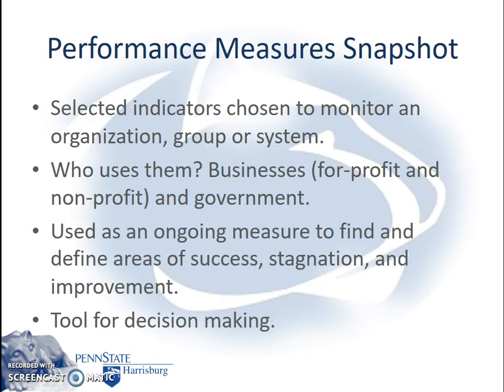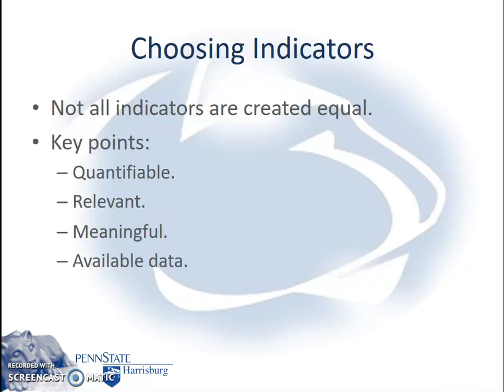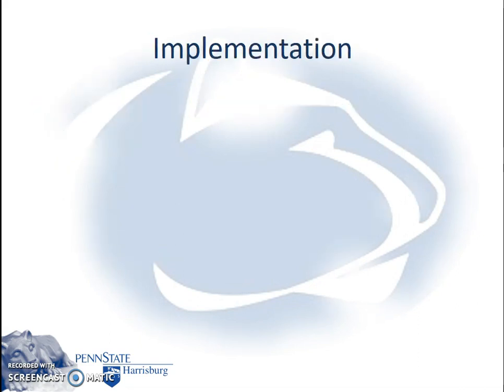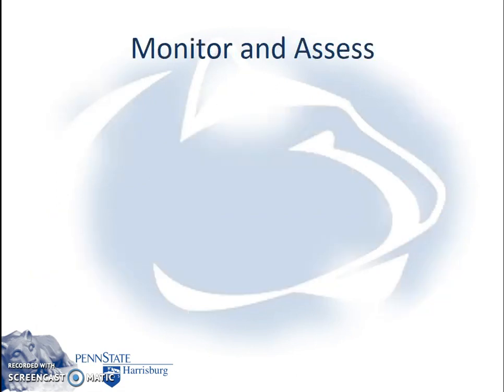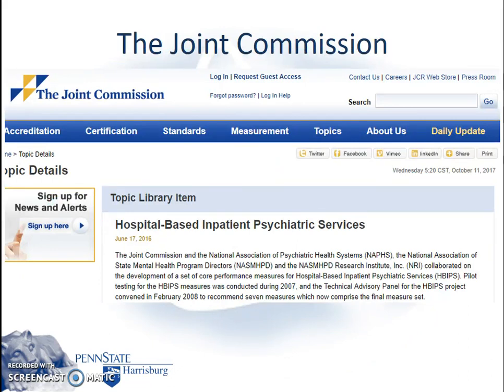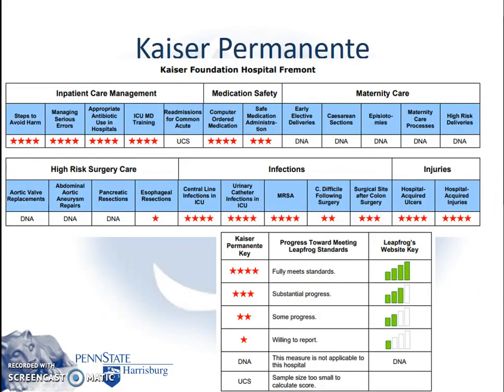Performance Measures in Behavioral Health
Discussion about performance measures and how to apply them in a business setting.